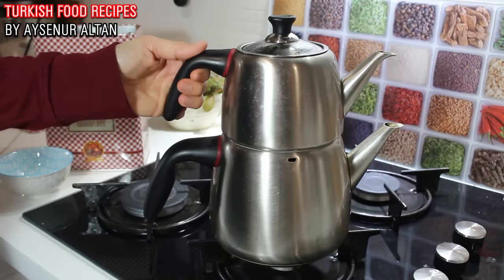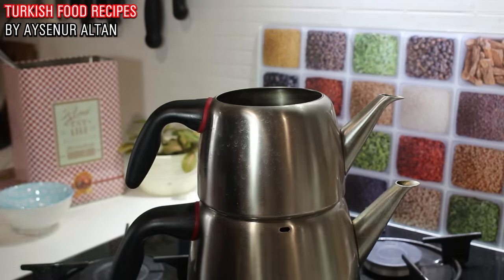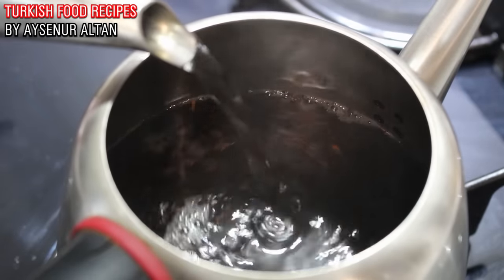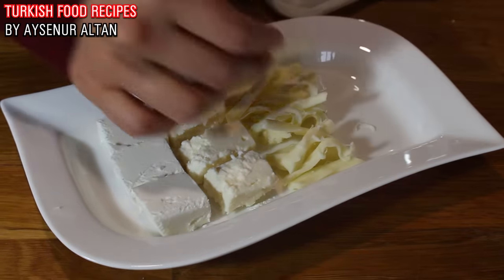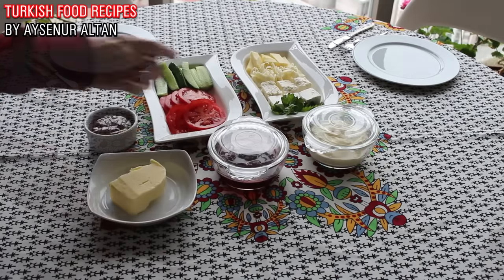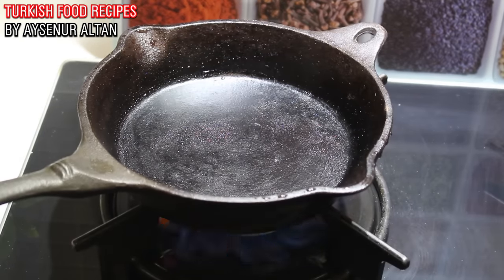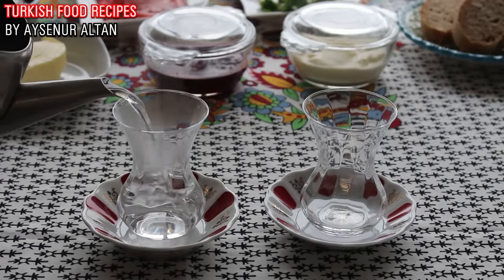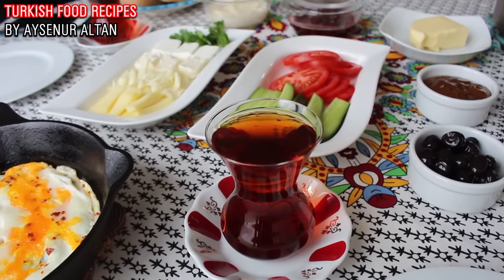How To Make Turkish Tea & Breakfast | Everything You Need To Know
Turkish tea "Chai" is our national, traditional drink here in Turkey. We love tea so much we drink it at any time of the day. In this episode, I am explaining how to make tea with special tips for the perfect tea. How you can make your own double teapot, why we are using special tea glasses, and more...

Please share your experience with Turkish tea. If you taste Turkish te before? or tried making it and how it turns out. If you have any question you can ask me in the comments section i will be happy to help you